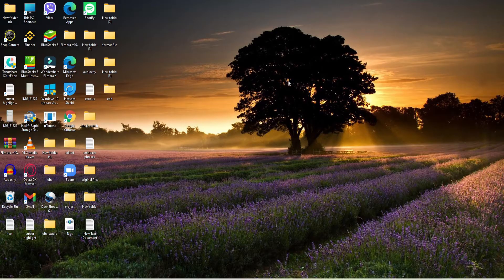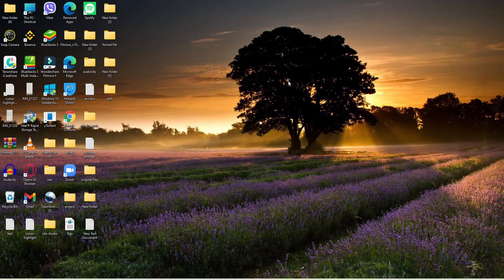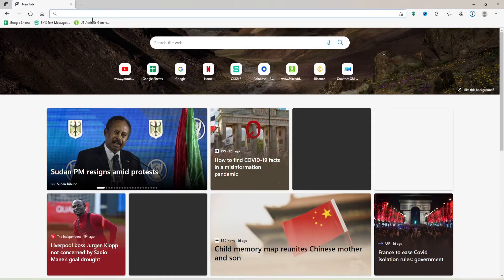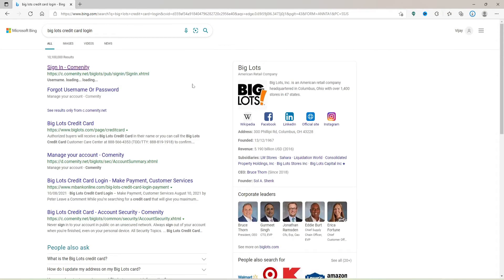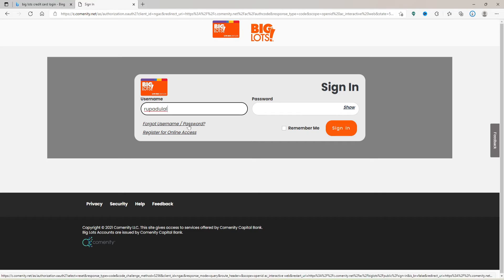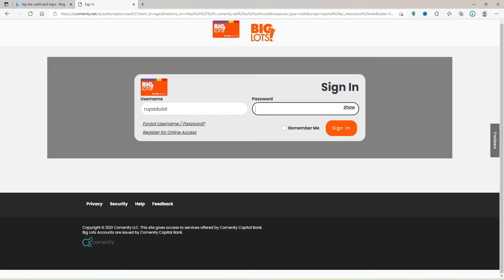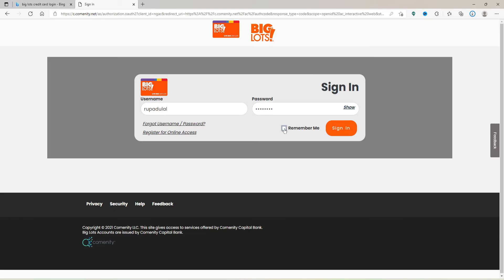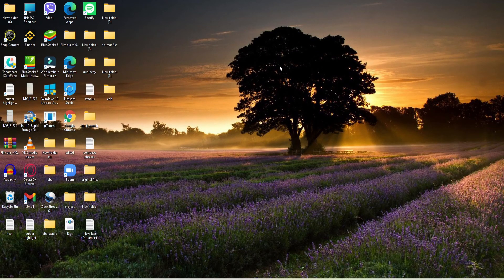How to Login Big Lots Credit Card Account Online? Big Lot Credit Card Login Tutorial 2022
How to log into your Big Lots credit card account. Open up a web browser in the address bar and type in "big lots credit card login" and press enter. After you're done typing in your username, type in the correct password in the next field. This is how you should be able to log-in to your credit card account.

0:00 - Intro
0:25 - How To Login to Big Lots Credit Card Account
1:35 - Outro